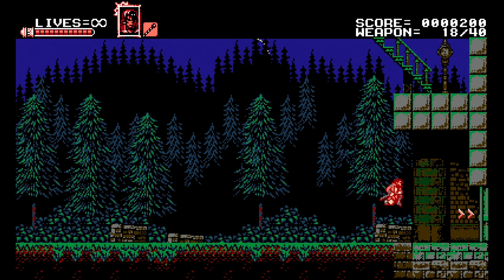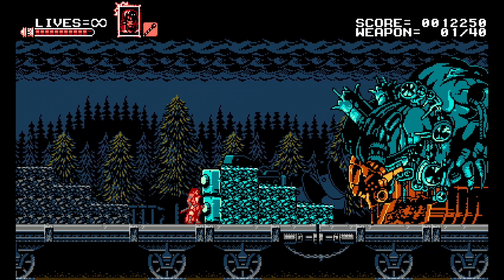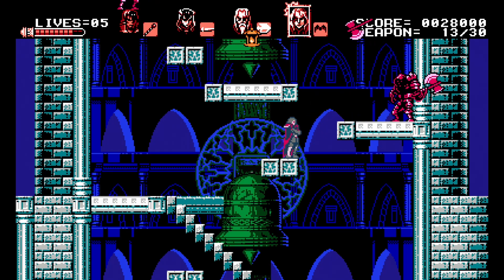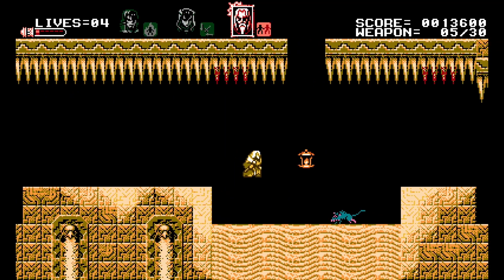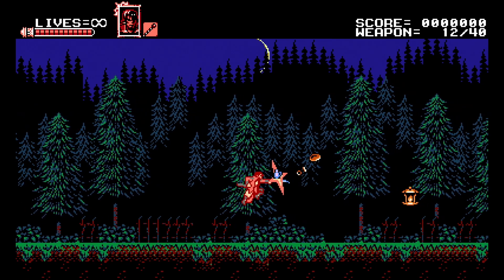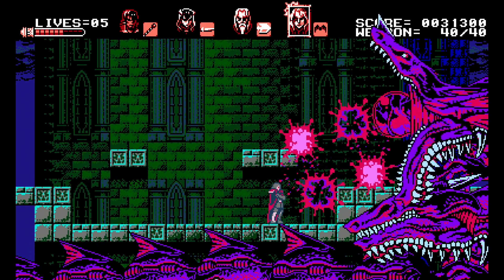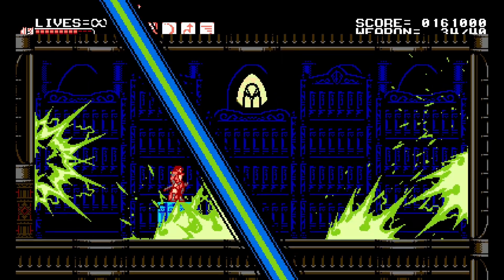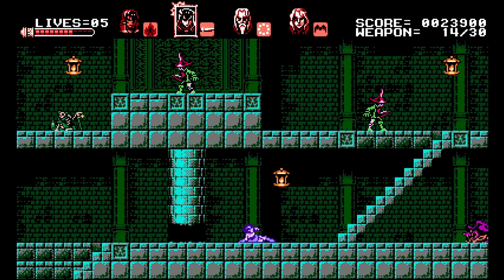Gold Star Games 006 - Bloodstained: Curse of the Moon Review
This week I'm looking at the retro inspired game, Bloodstained: Curse of the Moon. It takes a lot of inspiration from old Castlevania games, and I'm wanting to present my reasons for enjoying this game and why I would recommend it to others.